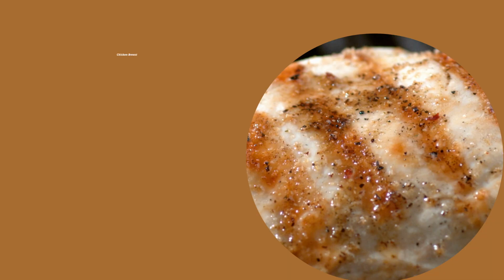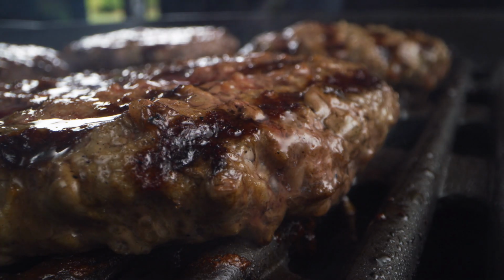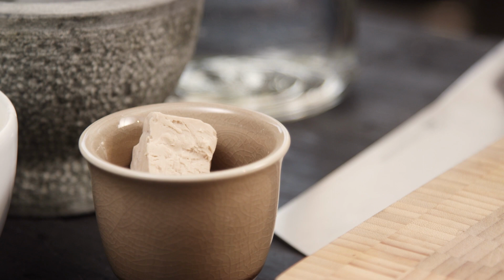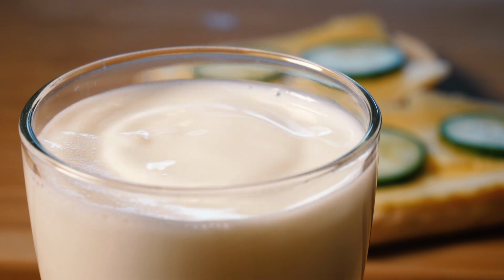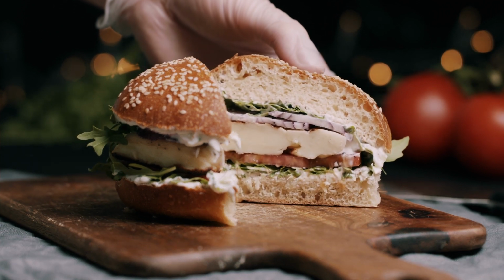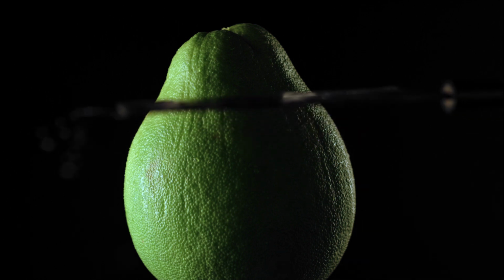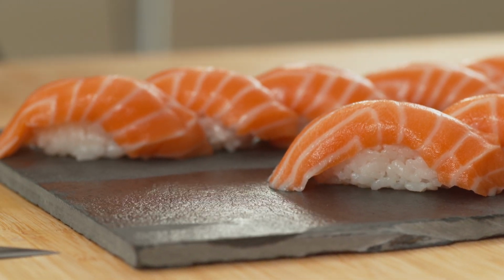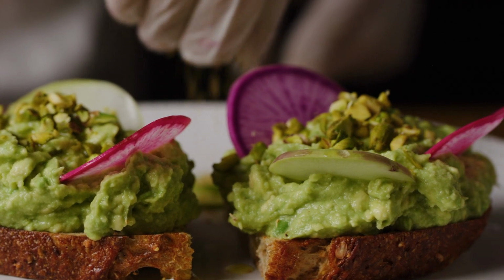How To Get Bigger Hips Just By Eating These Foods / health tipS / W&H / nutrition / wellness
Welcome to W&H secret!
Here, we provide high-quality information about good health and wellness secrets.
We want to tell you how you can improve your brainpower and get a good night's sleep.
We will also teach you relationship and friendship tricks, including daily routines that will help build strong relationships with those around you! Whether it is how to make new friends or keep old ones, we have the tips and tricks for you!
You may check your zodiac signs every day. But have you ever wondered what the zodiac signs actually mean? Are there things you should be aware of before chasing a Leo? That's what we'll tell you about.
Welcome gut health health tips